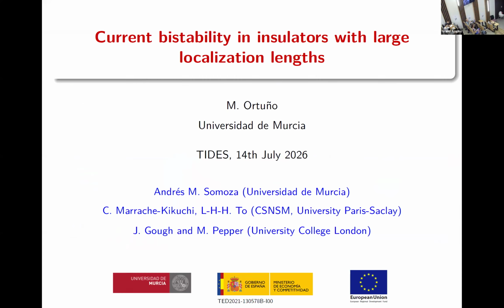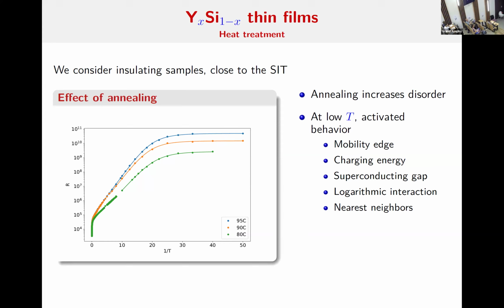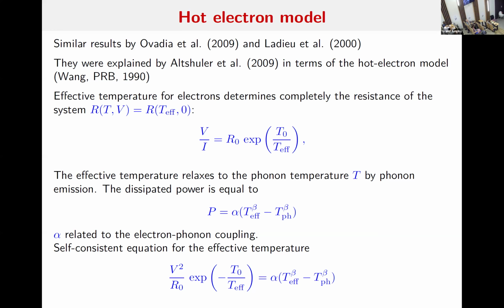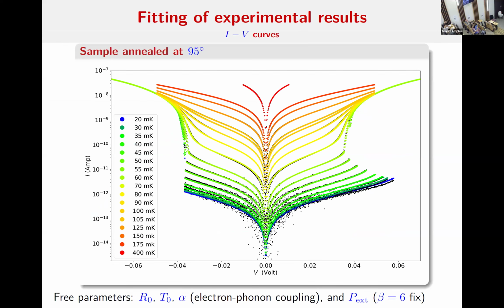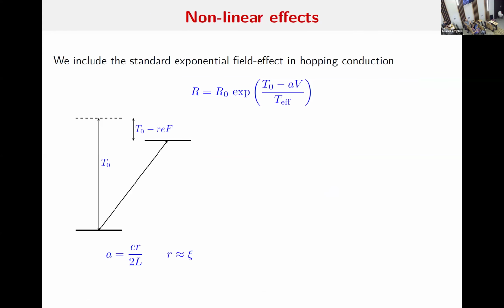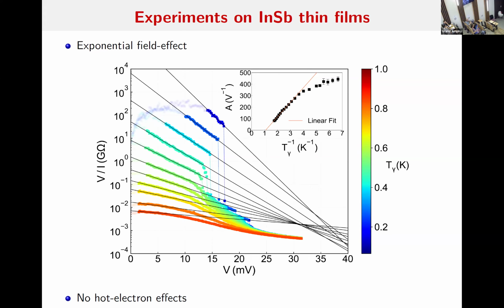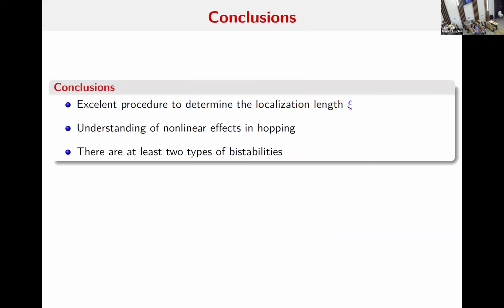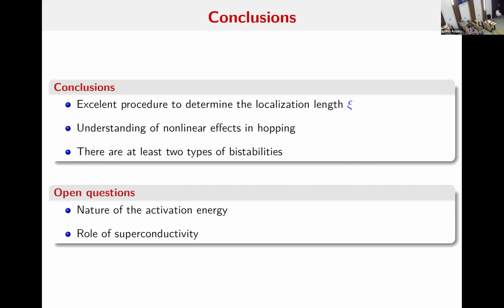TIDES, M. Ortuno, Current bistability in insulators with large localization lengths